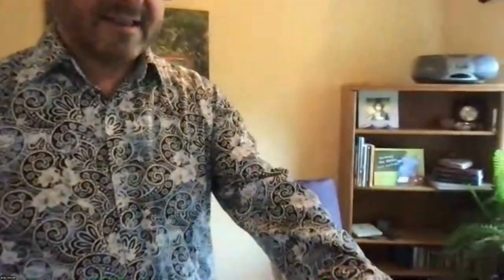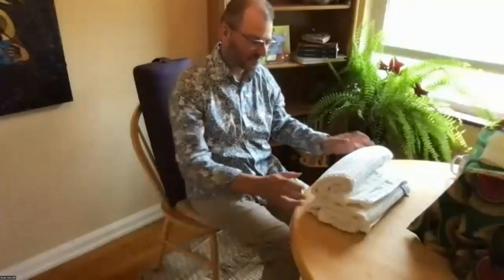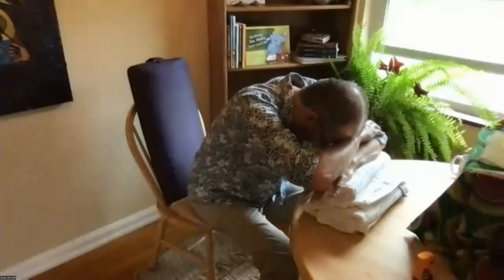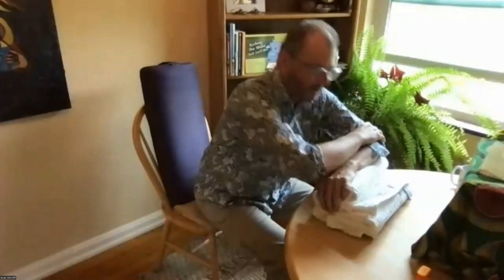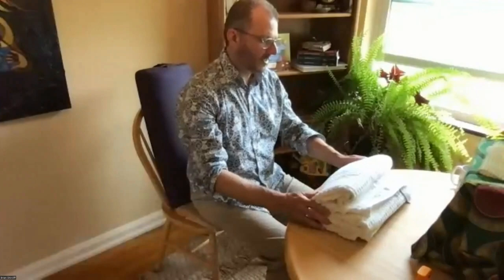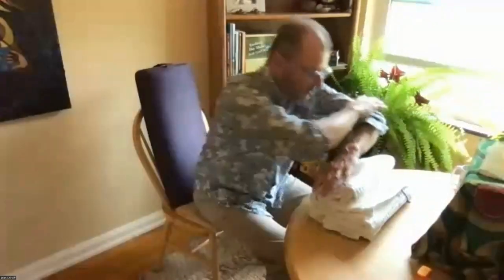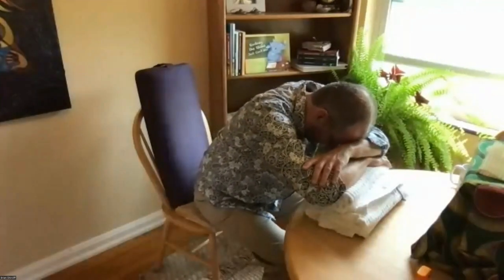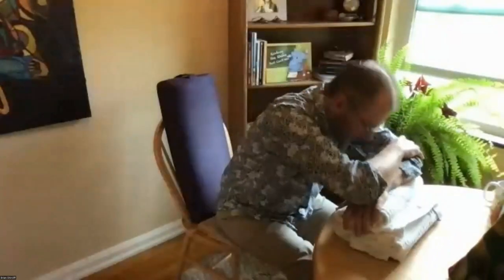Bones for Life: Sweeping the Head for Increased Mobility and Decreased Pain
The Bones for Life program is starting right now! Experience this powerful session with Brian and then keep the changes going by joining our course.

Find better balance, ease, bones and improve your daily life by improving function.

Sign up at BonesForLife.US

Deadline August 2nd

And pass this video link on!!!